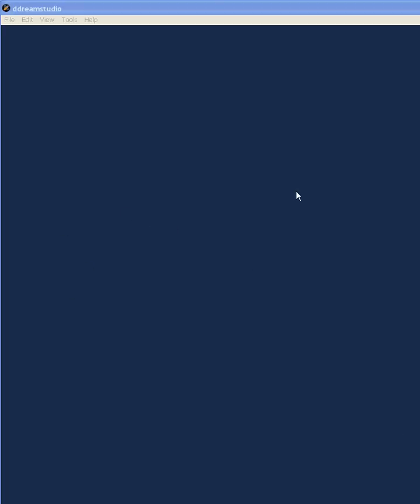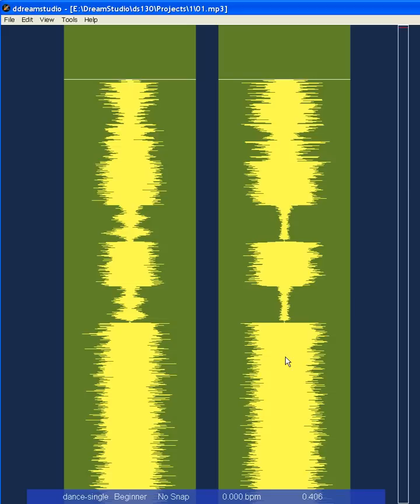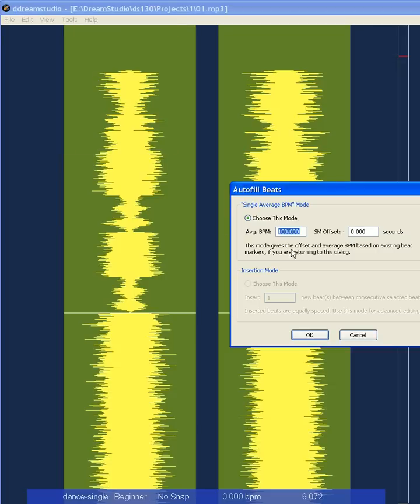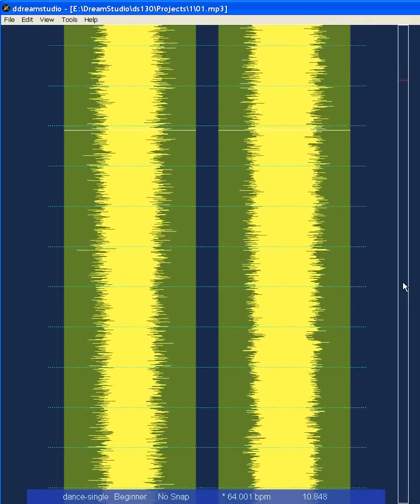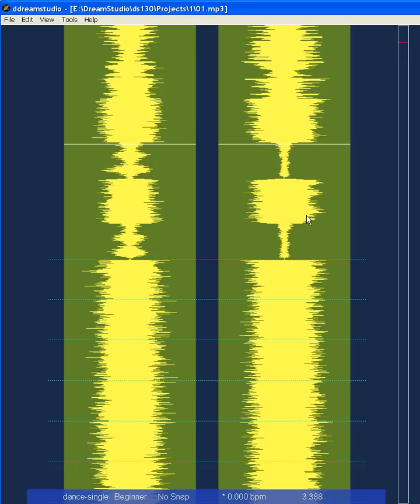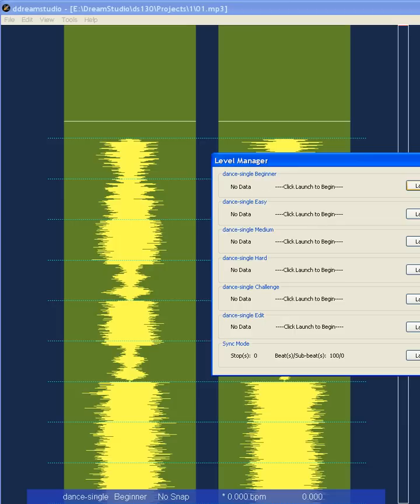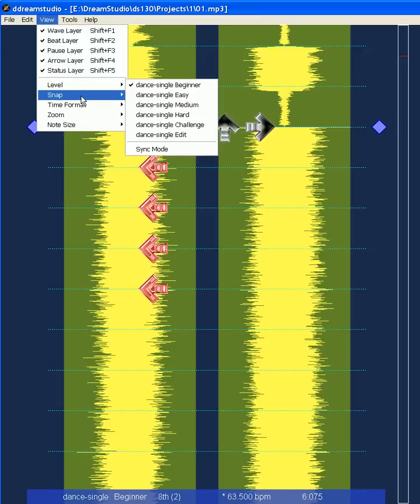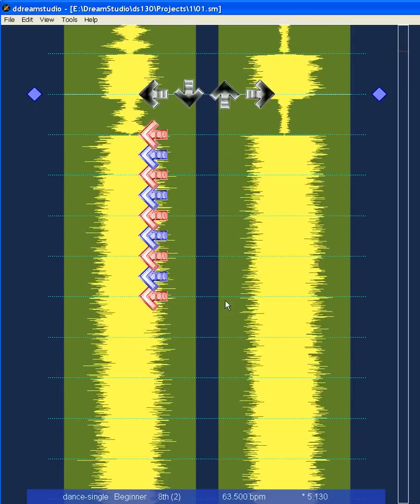DDreamStudio - Basics Tutorial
Please view the video as fullscreen to see the text. This tutorial is about the best program to make Stepmania simfiles.

This is a basic tutorial of DDreamStudio. I explain about opening files, beats, some info autofill, notes, and saving files.